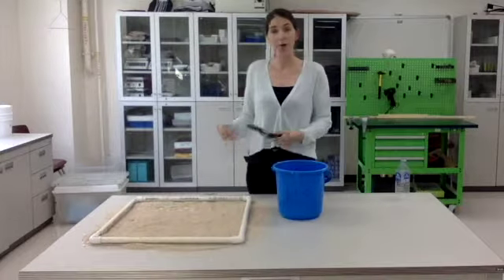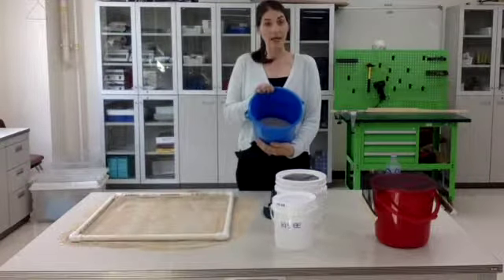Microplastic Beach Sampling Procedure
This video is about Microplastic Beach Sampling Procedure